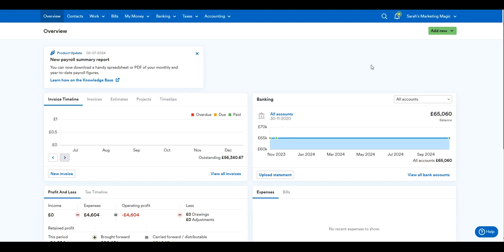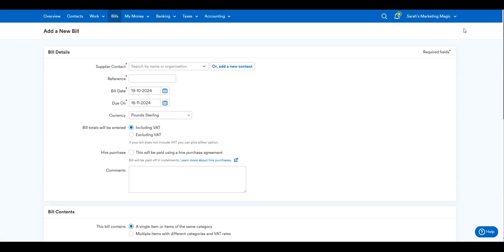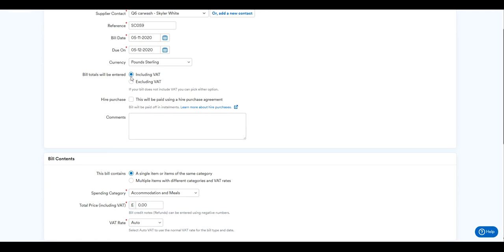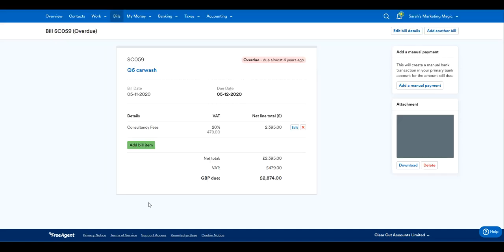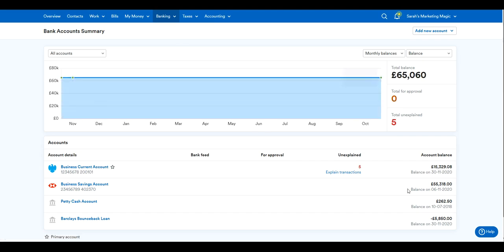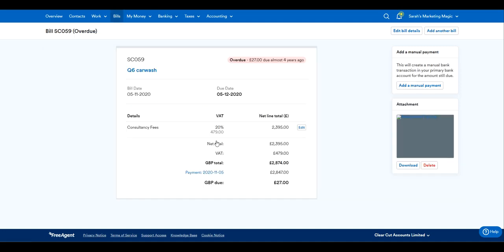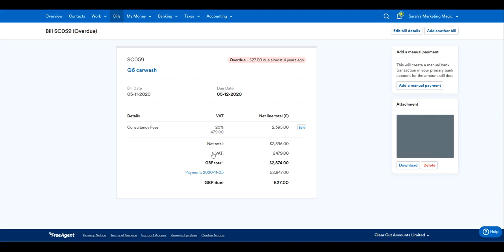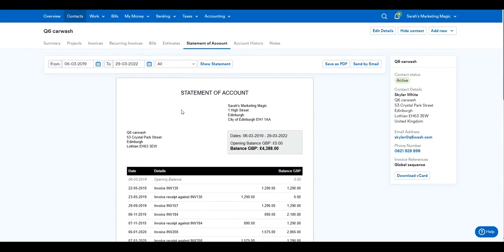FreeAgent: Adding a Basic Bill and Matching it on the Bank 2024 Update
In this video, I guide you through the process of adding a bill to FreeAgent and matching it on the bank. I demonstrate how to add a new bill, ensure it's not duplicated, input crucial details like invoice numbers and due dates, and attach necessary paperwork. I emphasize the importance of accuracy in bill management to avoid payment discrepancies.